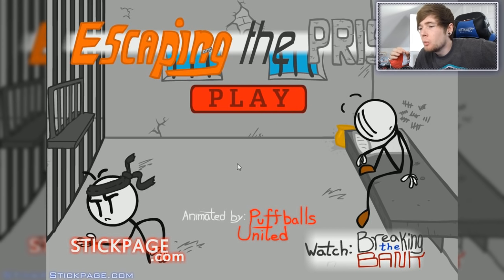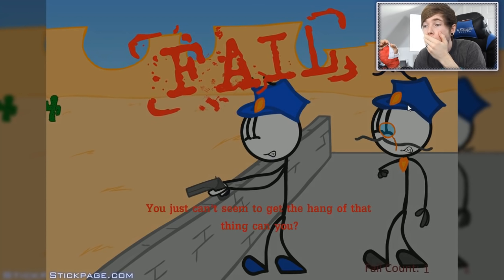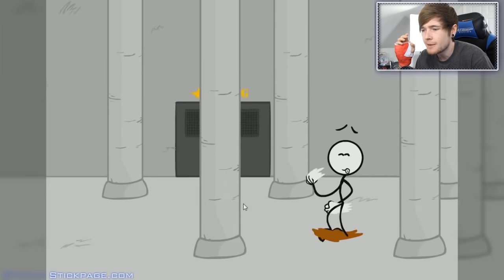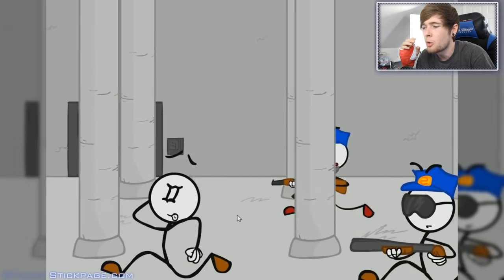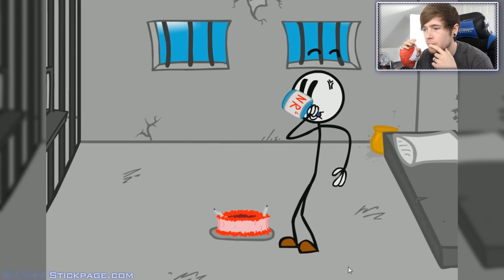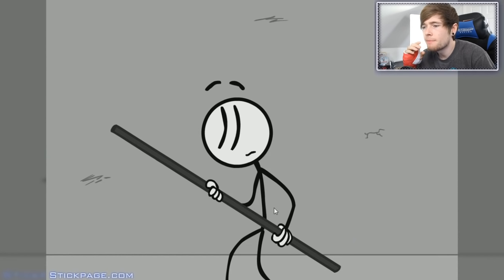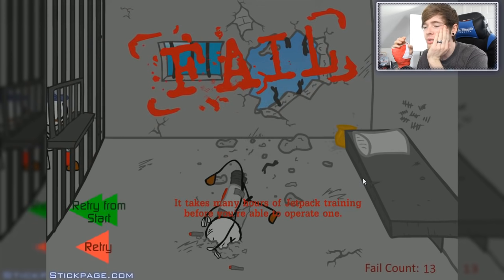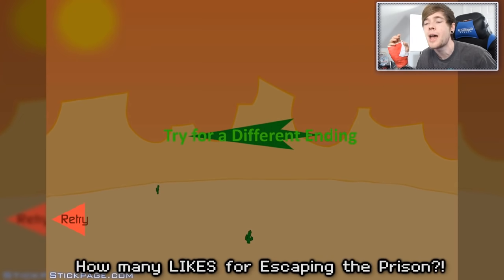ESCAPE THE PRISON!!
Last time we stole a diamond and got away with it, this time we weren't so lucky and we need to Escape the Prison!! Can we successfully escape?!

► Merchandise!